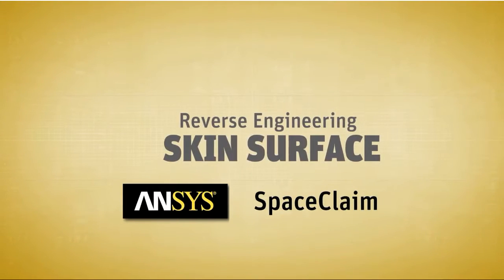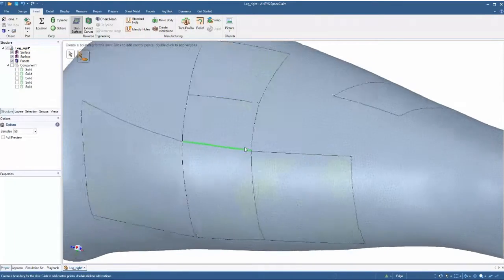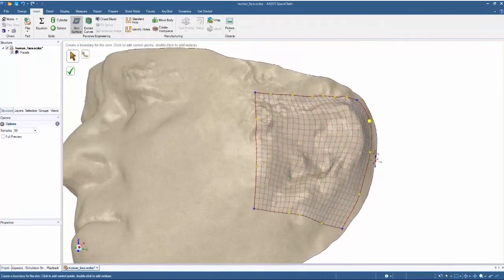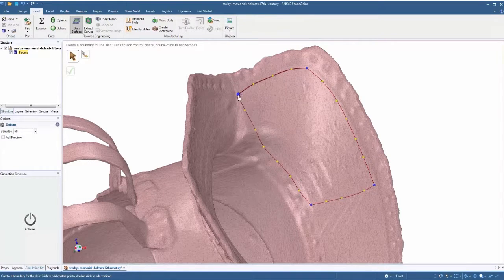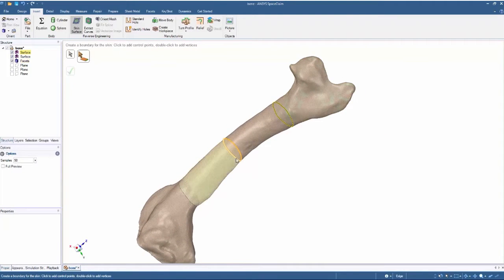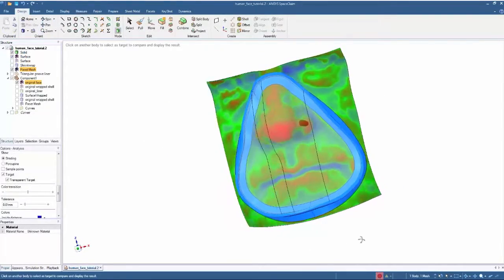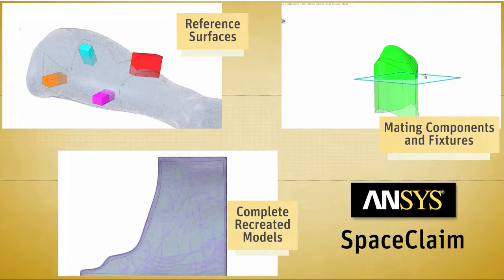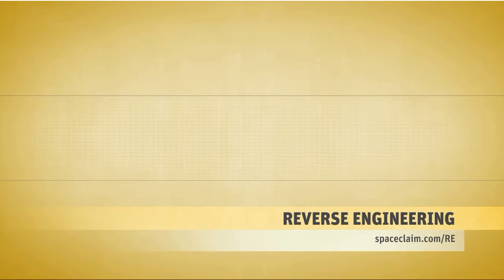SpaceClaim Skin Surface Tool for Reverse Engineering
Let’s take in-depth look into SpaceClaim’s Skin Surface Tool for reverse engineering applications. The Skin Surface Tool helps you rapidly extract surface or solid geometry from any STL file. Regardless of surface contours, organic shapes, and STL integrity, you’ll find this is invaluable tool for the reconstruction of STL files.